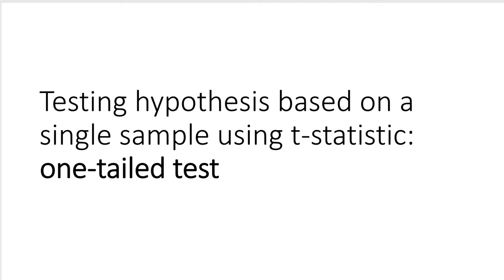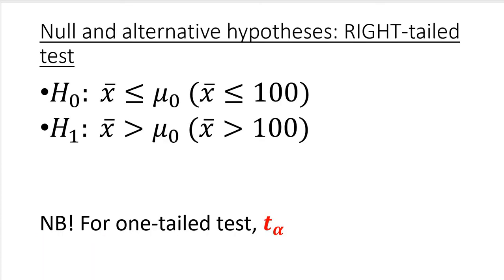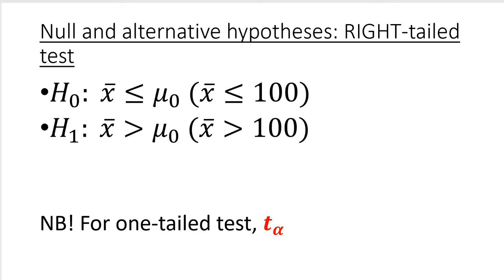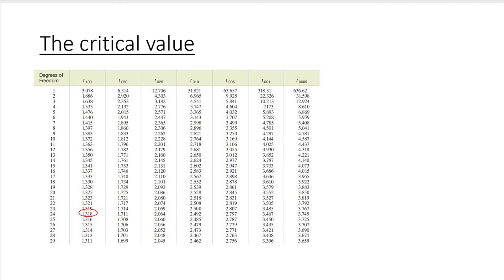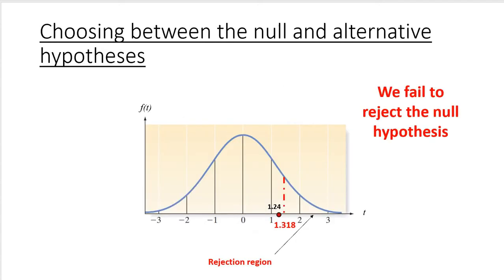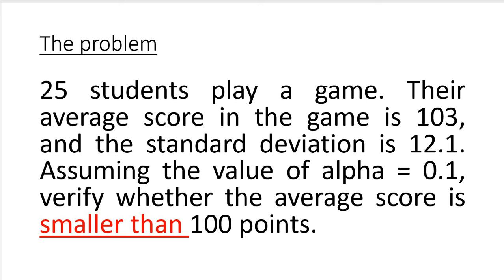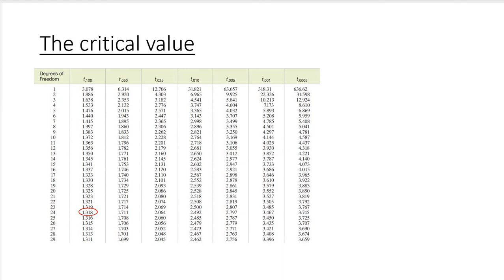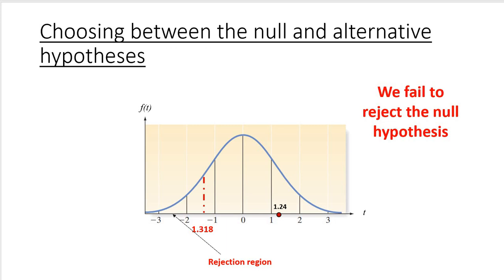6 3 Testing hypothesis based on a single sample using t statistic one tailed test